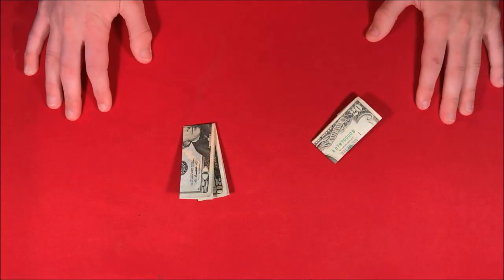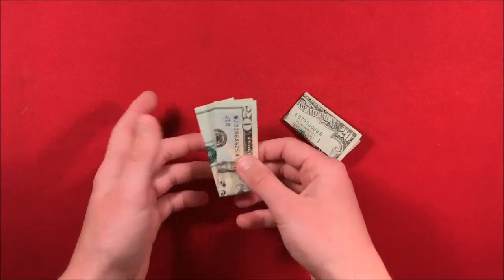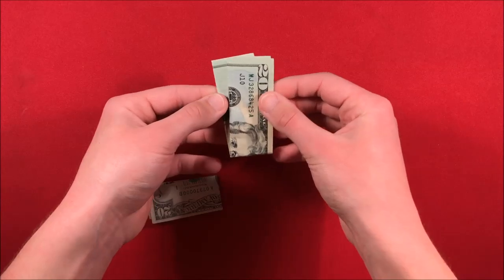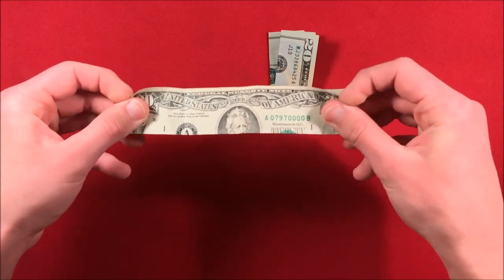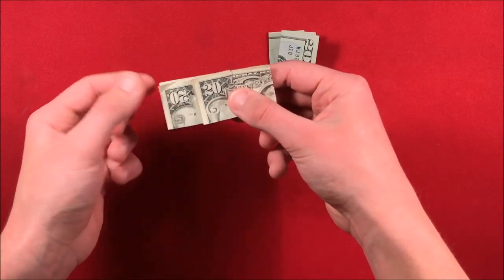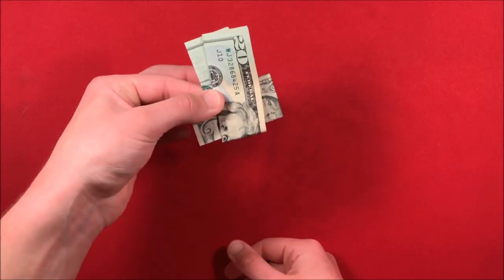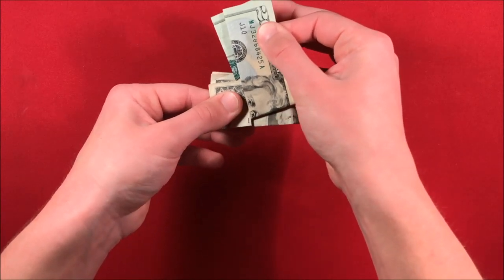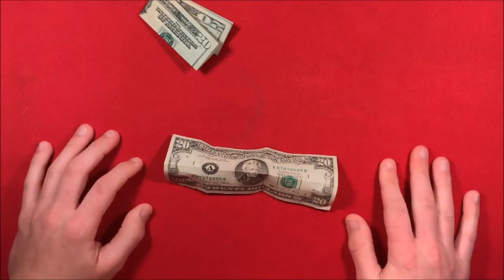Coolest Money Optical Illusion!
Alright guys, so today I'm showing a really cool optical illusion involving money. The best part is that you can use two borrowed bills and it requires no gimmicks. I know this is a little than standard card tricks but I felt like this effect deserved some more exposure. Its going to take some practice to get some of the angle down but be sure to at least give it a try.